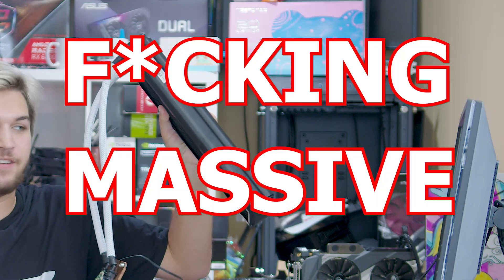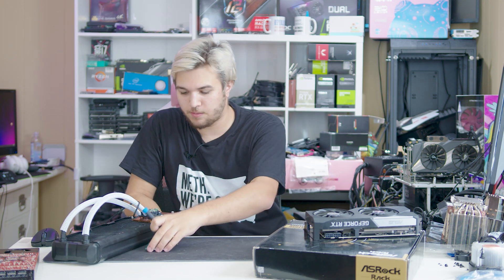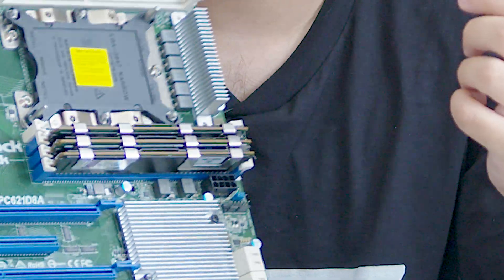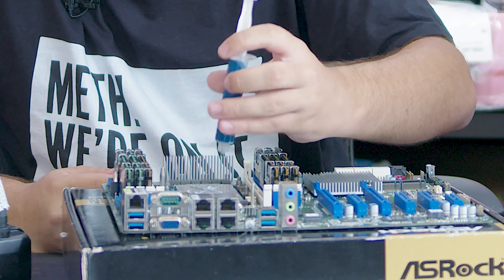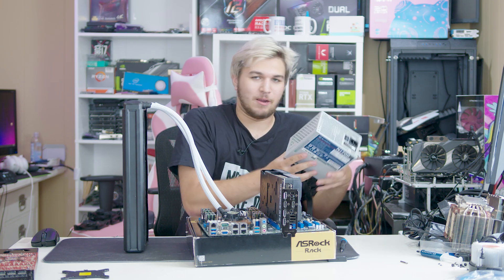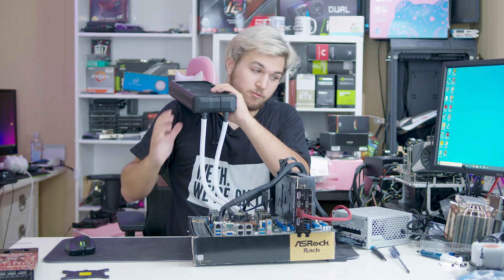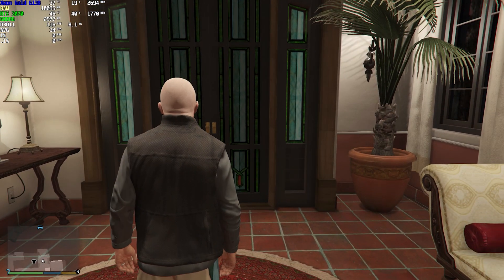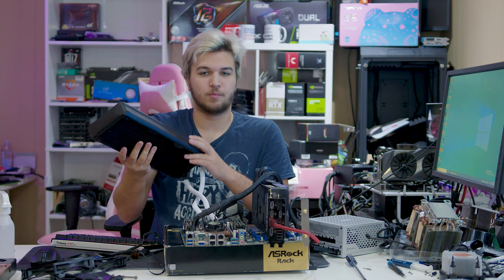This Cooler is F*cking MASSIVE!!! - Asetek 690LX AIO Cooler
Check out some other Asetek Liquid Coolers:
EVGA CLC AIO
NZXT Kraken
Corsair H100i
Asus Rog Strix LC